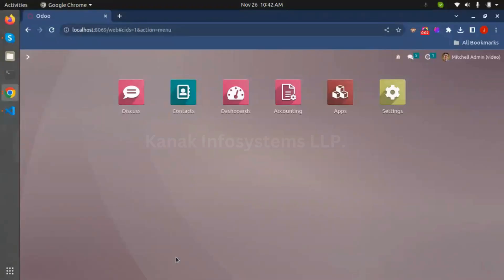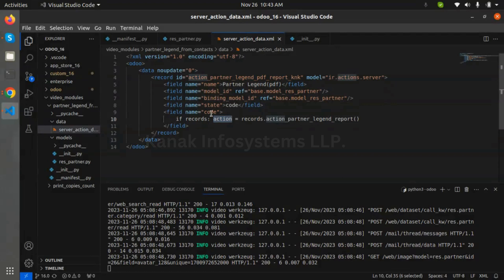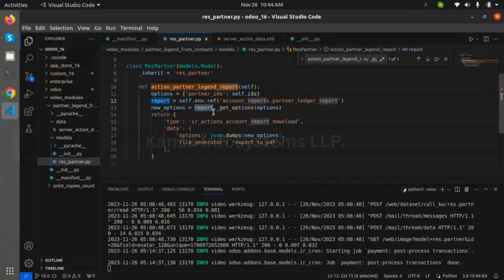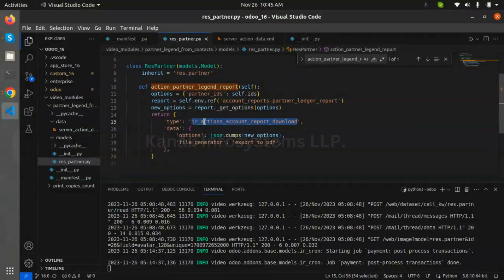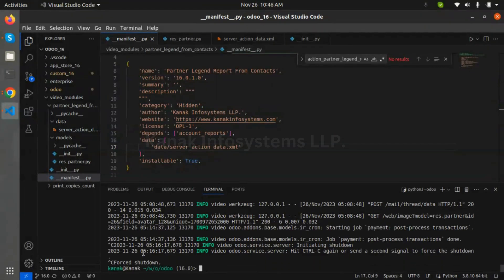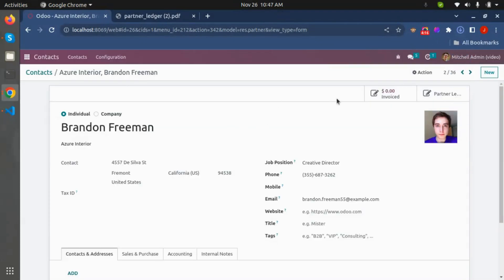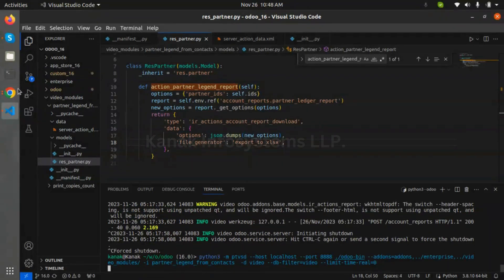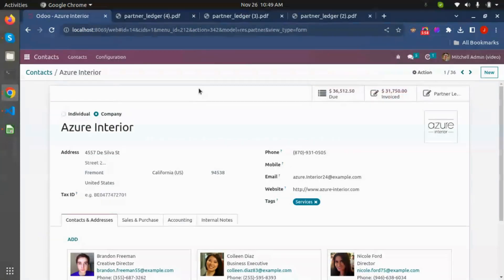How To Generate Partner Ledger from Contacts in Odoo - Step-by-Step Tutorial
Unlock the power of Odoo with our comprehensive tutorial on how to generate a Partner Ledger directly from your Contacts. In this step-by-step guide, we'll walk you through the process, ensuring you have a seamless experience managing your business finances in Odoo.